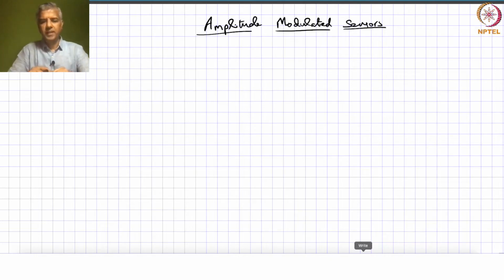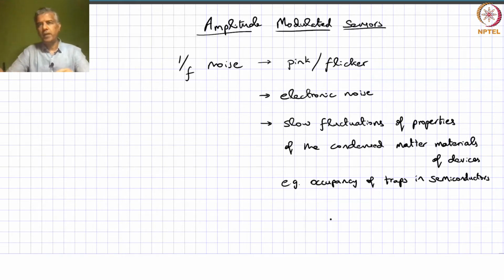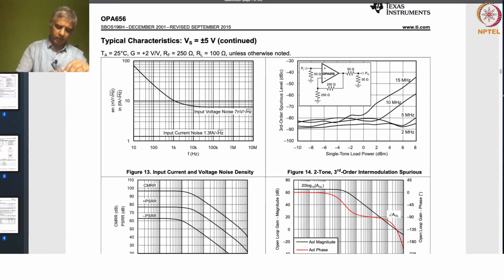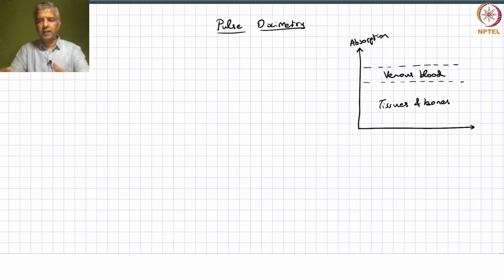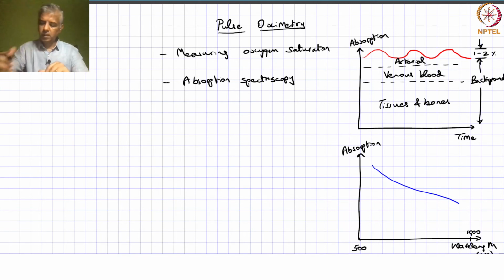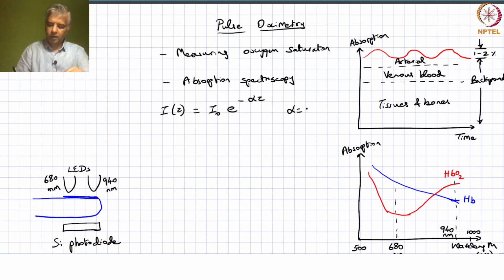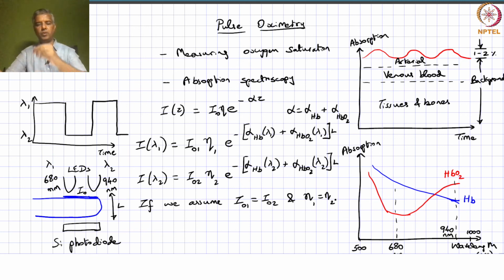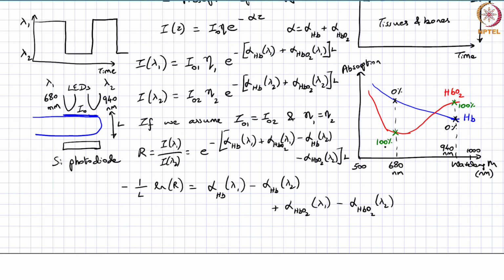Amplitude modulated sensors-2